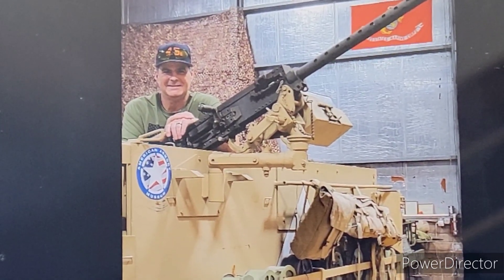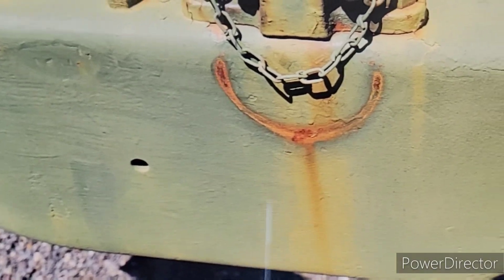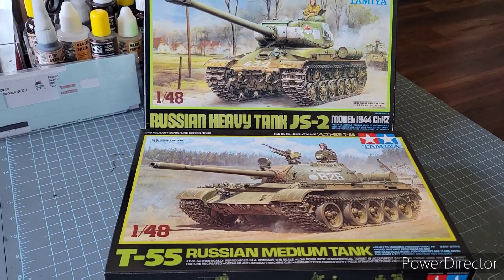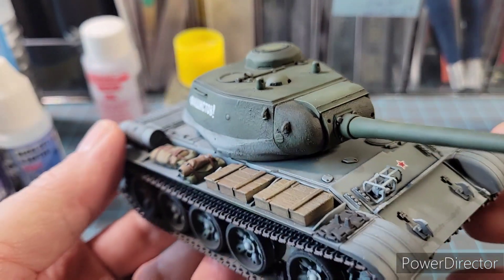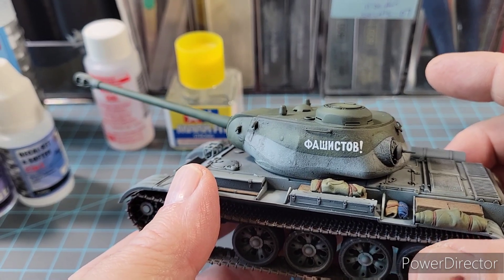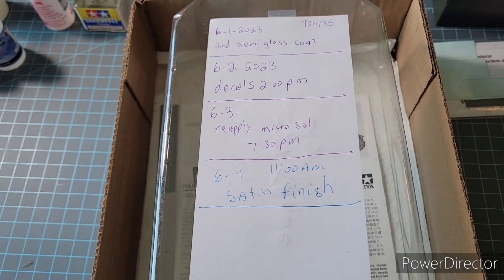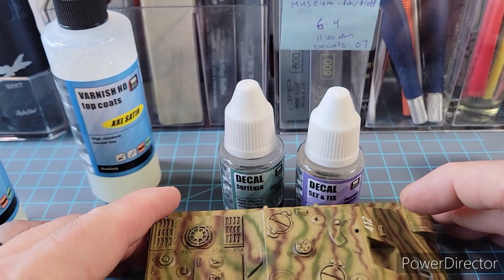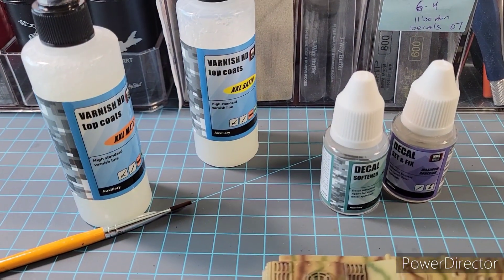Tank museum visit- Soviet T44/I22